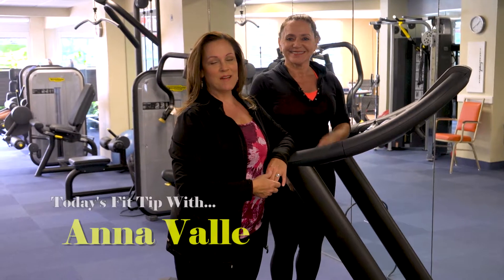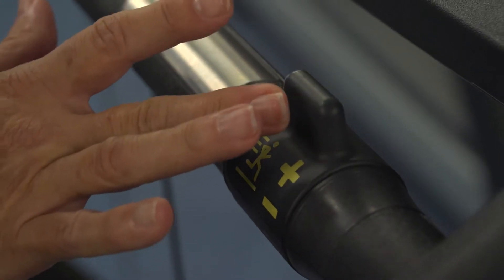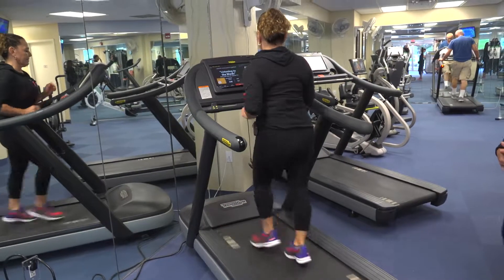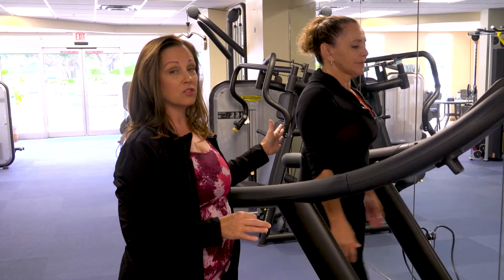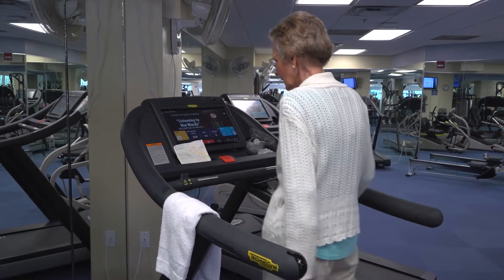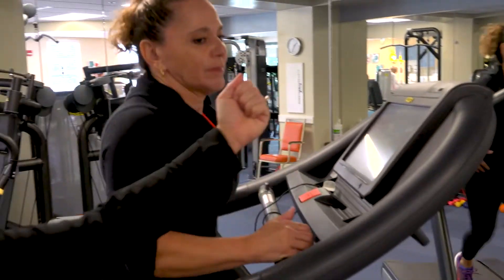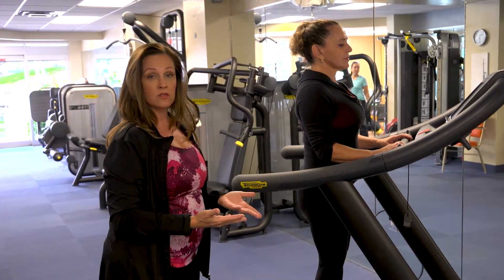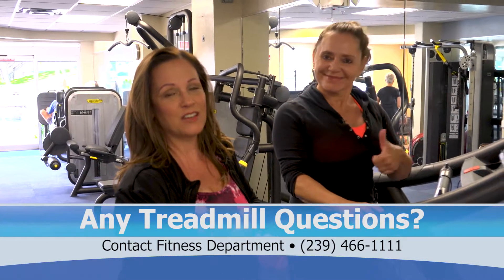9 26 18 Fit Tip Treadmill Safety